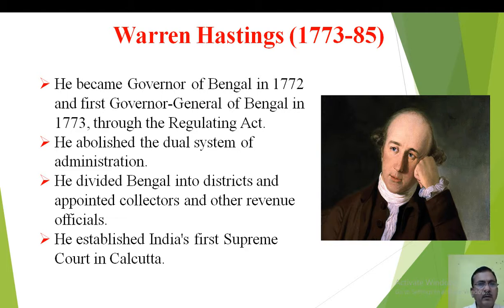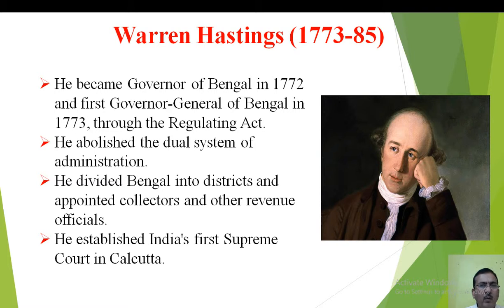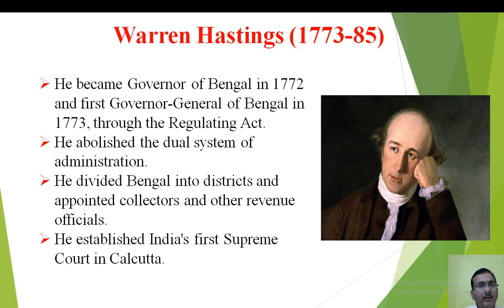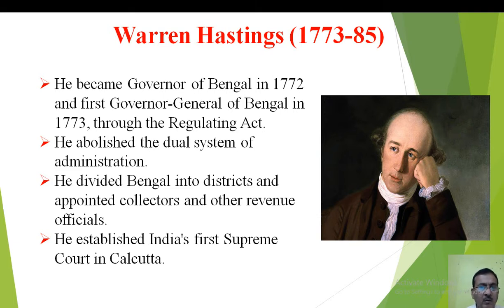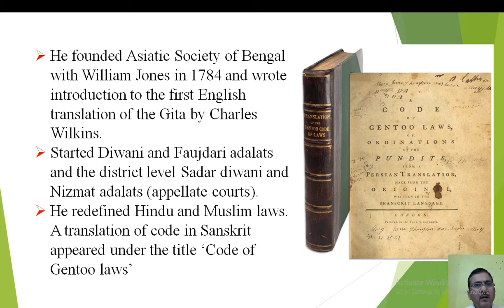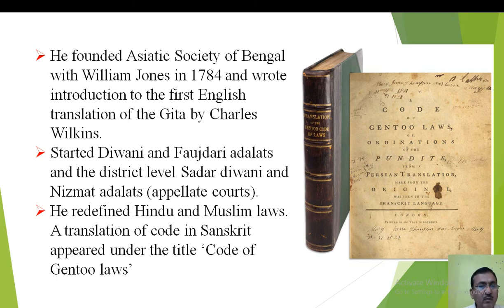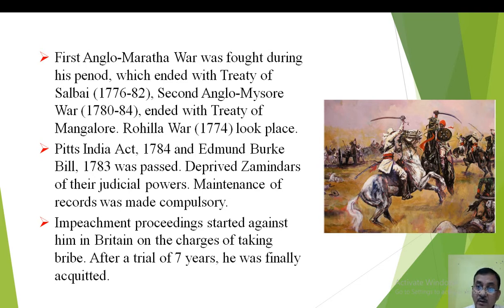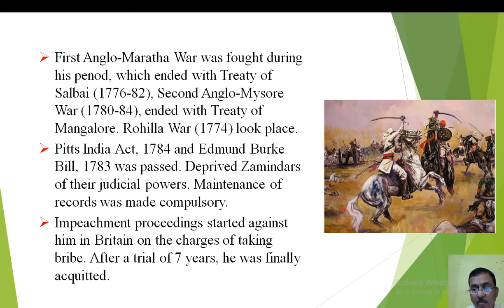WARREN HASTINGS THE GOVERNOR GENERAL OF BENGAL